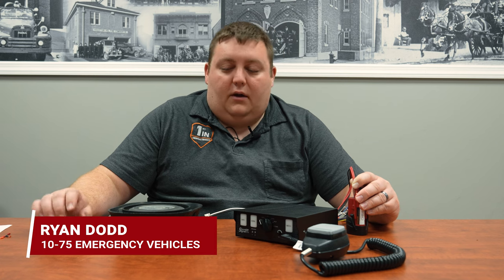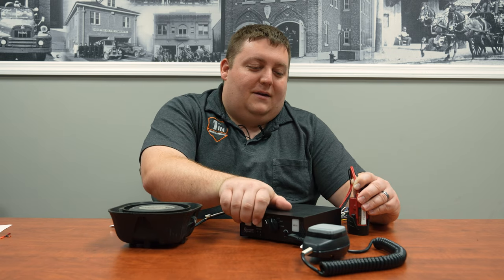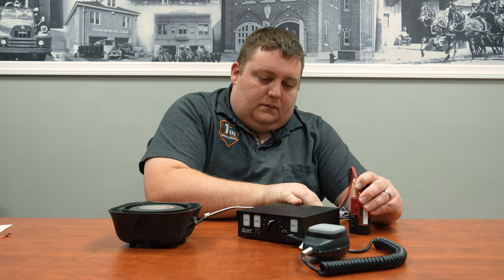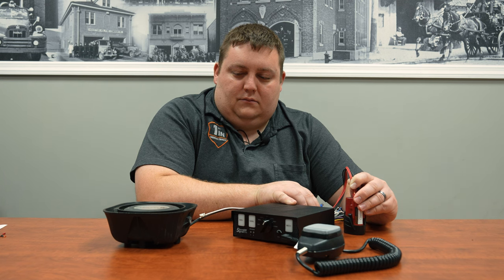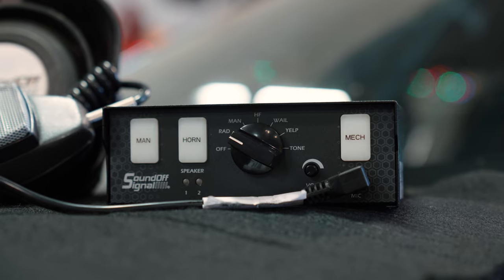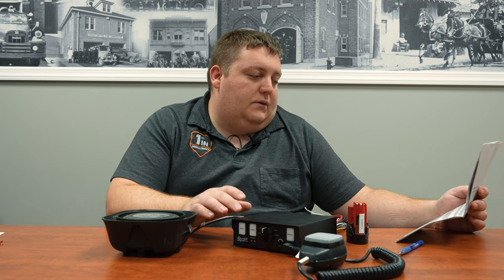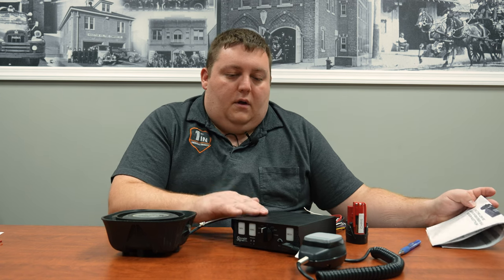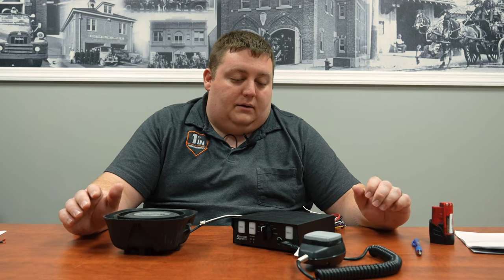SoundOff Signal FR100 Series Siren Review!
We just got this new FR100 siren from SoundOff Signal, let's take a look!